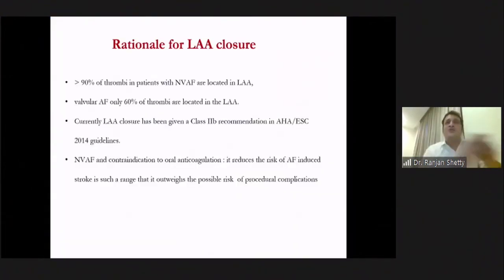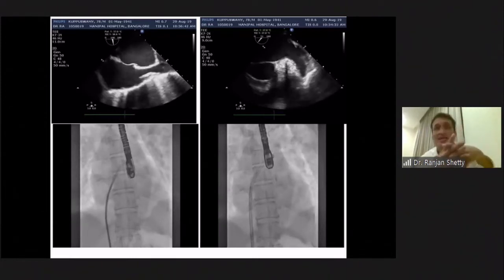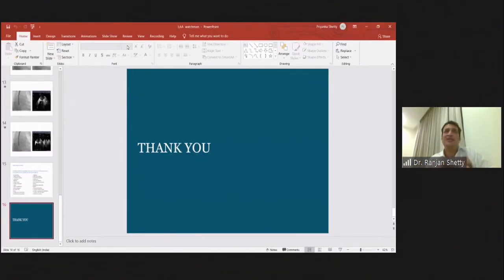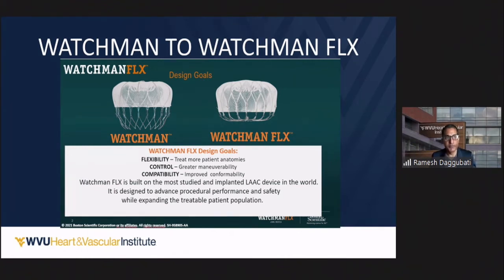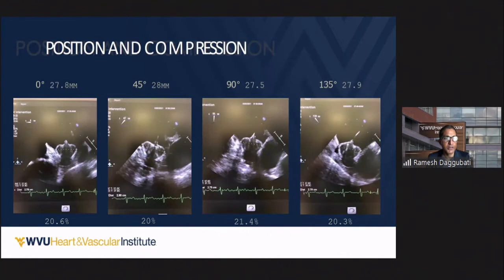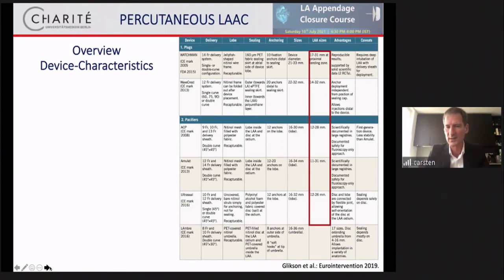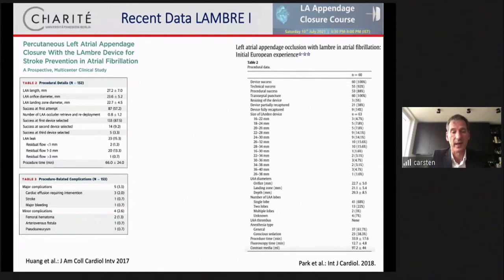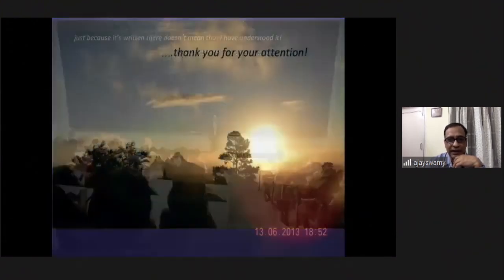LA Appendage Course by Dr Ranjan Shetty Master Minds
LA Appendage Closure Course – Part 2  (Webinar on 10th July 2021)
Course Director : Dr Ranjan Shetty
Presenters and Discussants :
Dr Ramesh Daggubati (USA)
Dr Med. Carsten Skurk (Berlin)
Dr P. K Hazra
Dr Ajay swamy
Dr Abhishek Rajpoppat

Master Minds – an academic initiative by Lifetech India